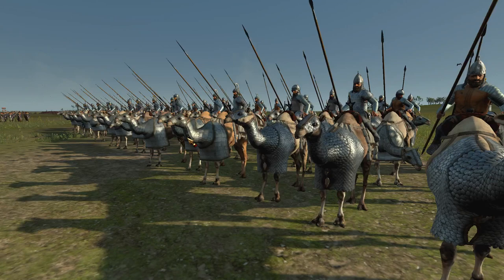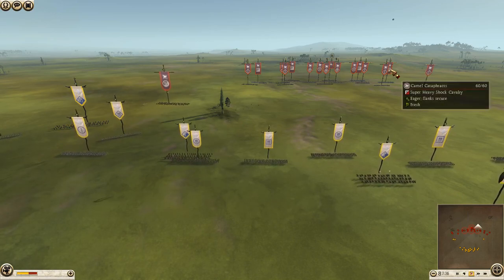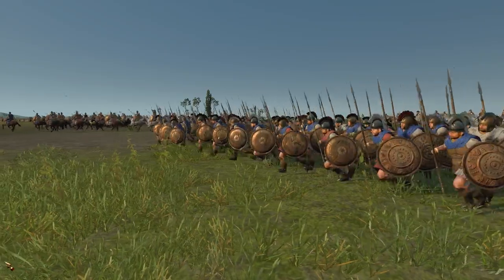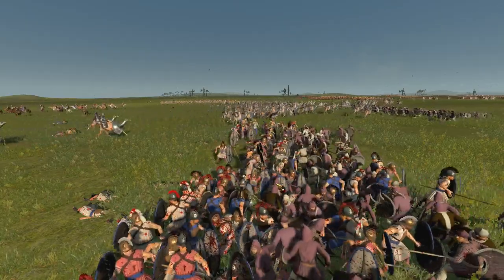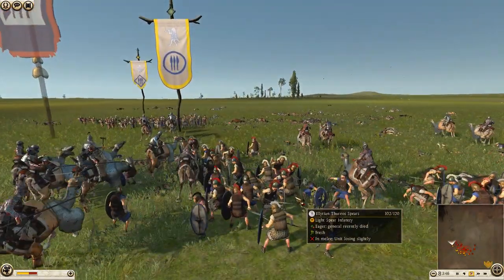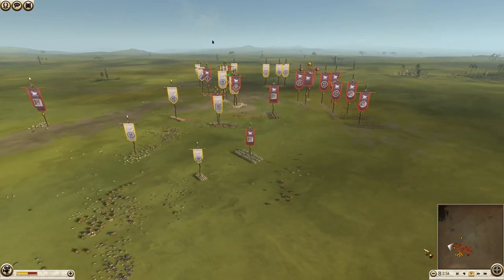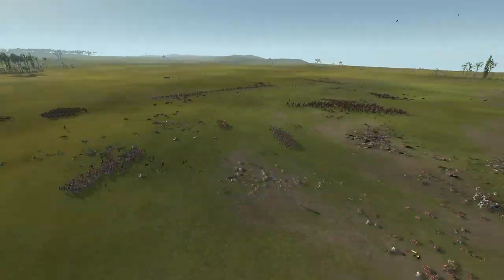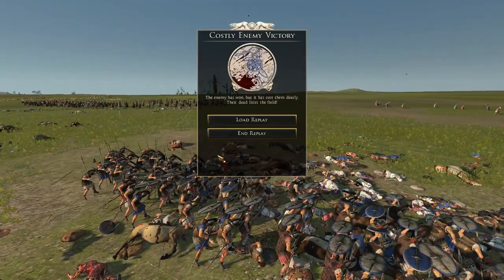FEAR THE CAMELS!! - Rome 2 Total War Online Multiplayer Battle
A close 1v1 battle sent in by subscribers playing as factions we don't usually see, Parthia and Ardiaei!! Both going with some unusual tactics but makes for a fun battle!